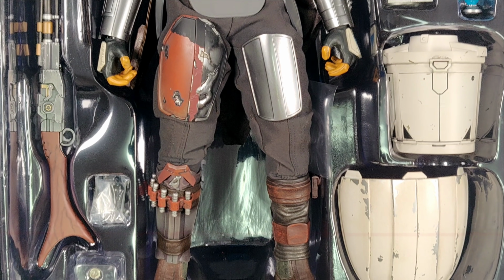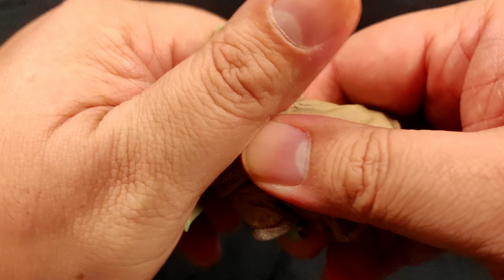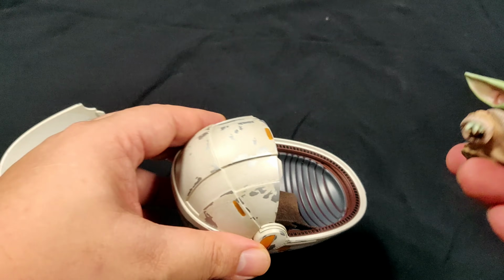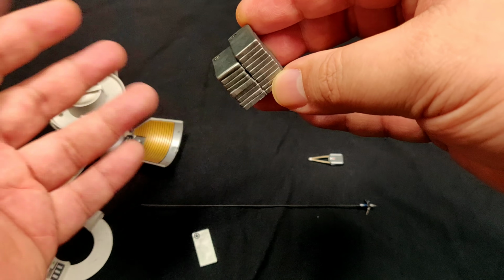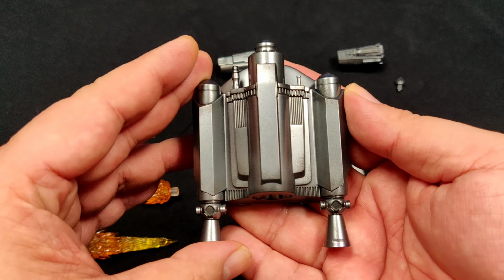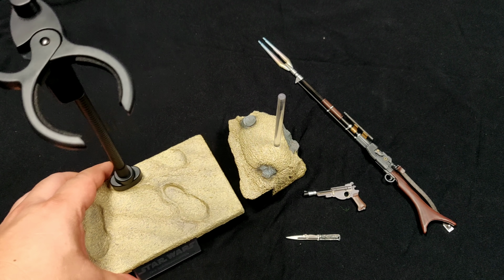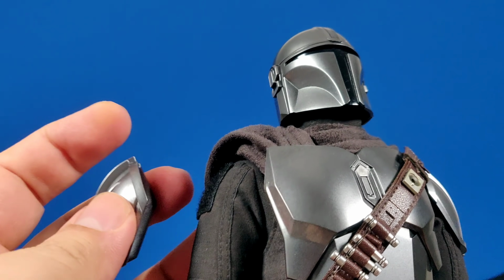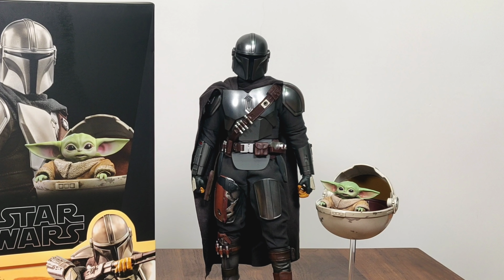HOT TOYS Mandalorian Beskar armor deluxe set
thanks to viewer's feedback that's was not a communicator but rather a hologram preview of his beskar armor.

haha another reason for me to rewatch season 1